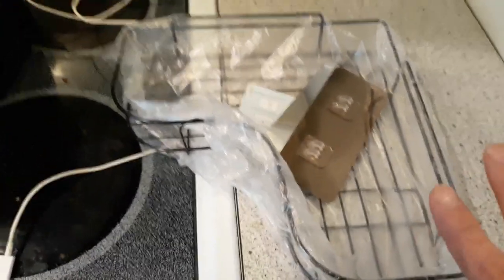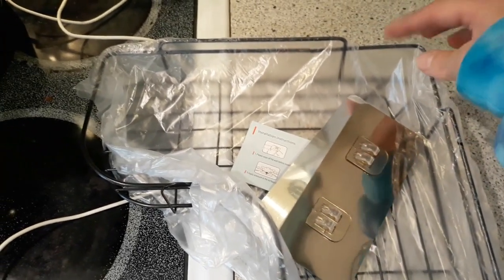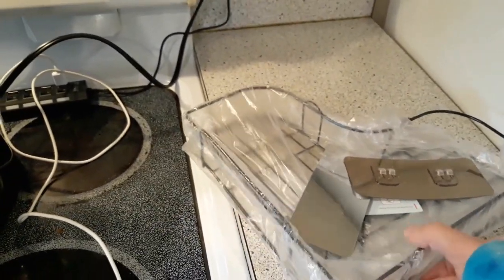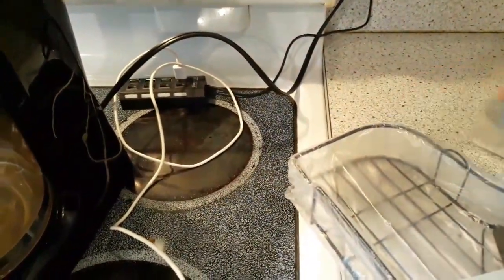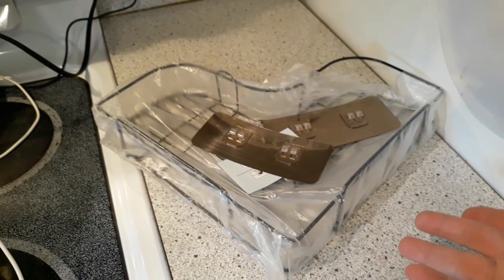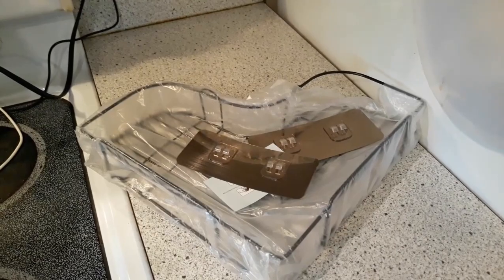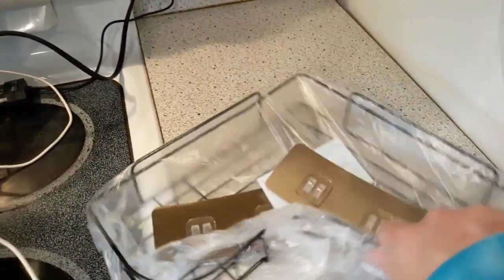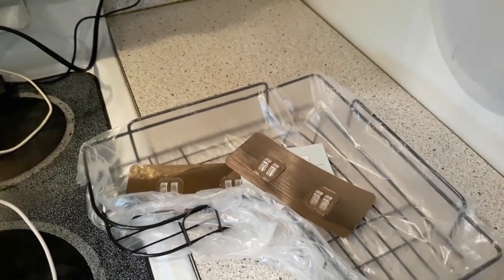TEMU-Shower caddy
This won't work!!! This is why not.